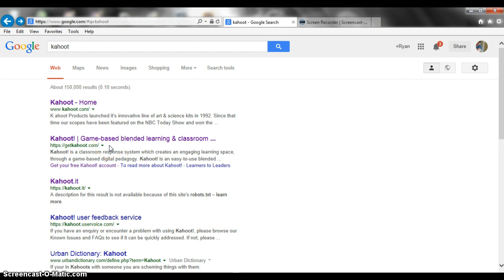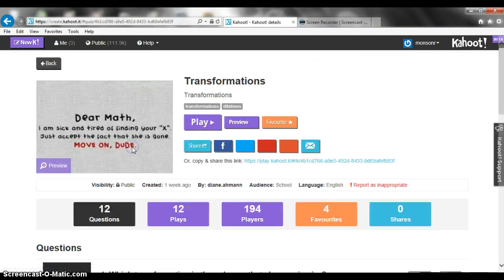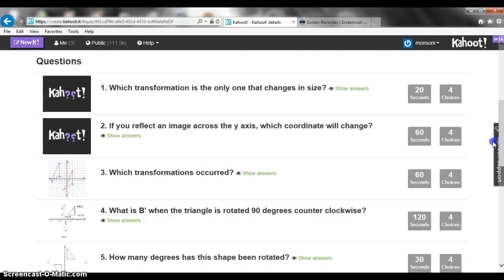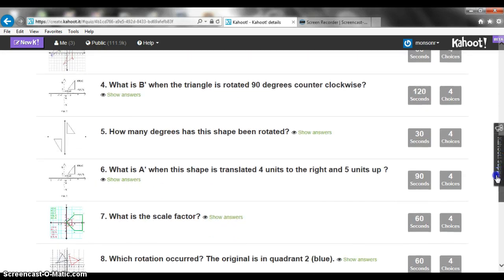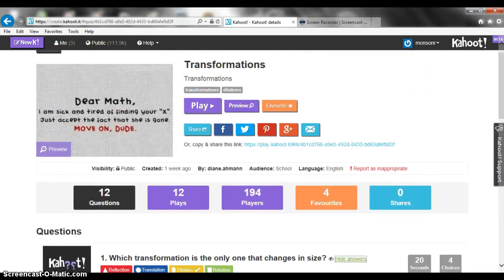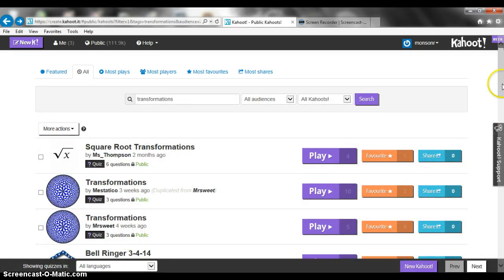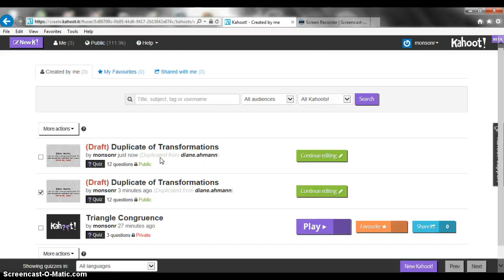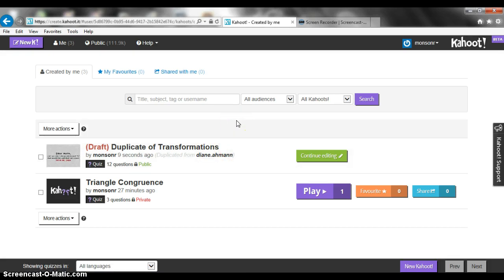Kahoot Intro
Public Kahoot